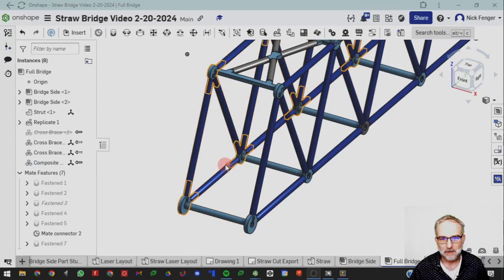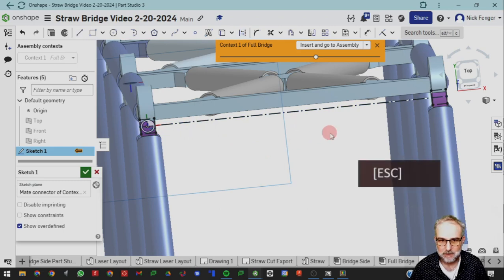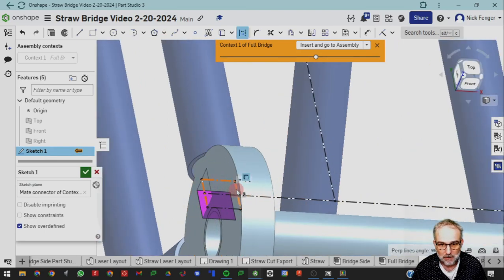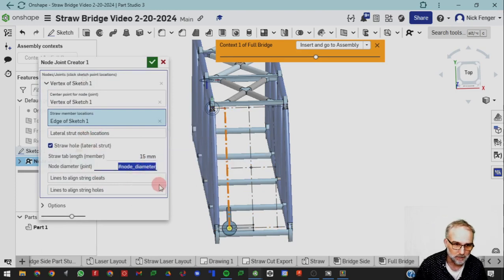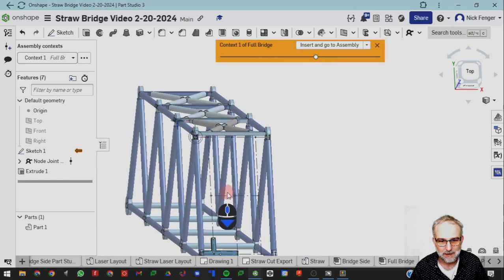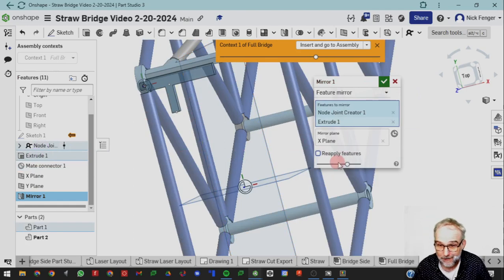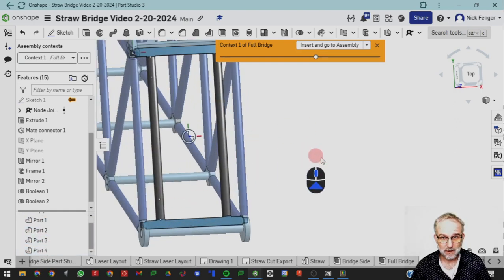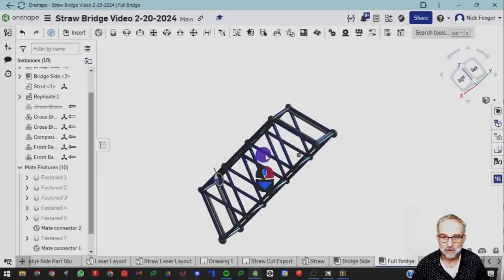Front and Back Bracing